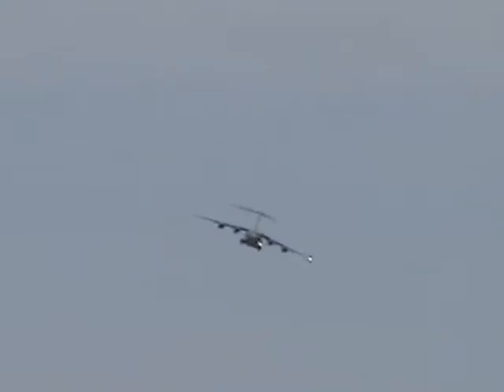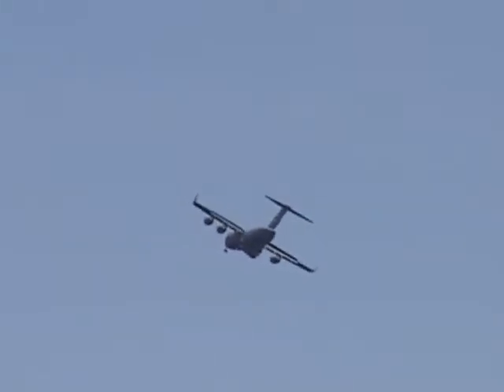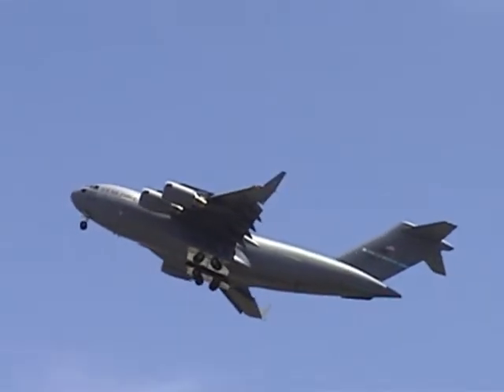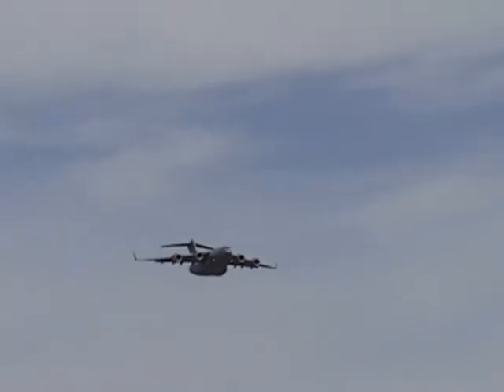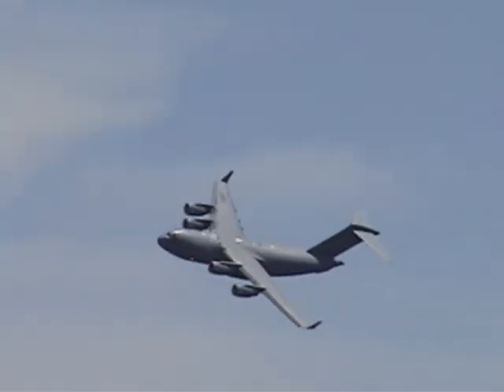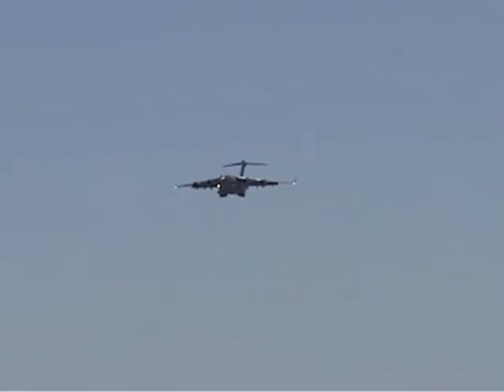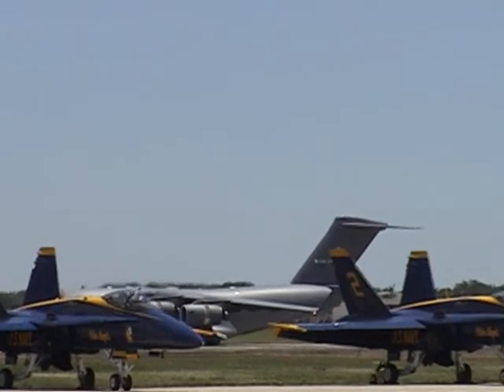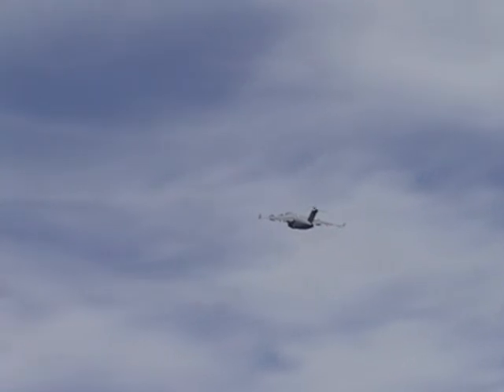2010 Joint Services Open House - C-17 Globemaster III Demonstration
2010 Joint Services Open House

Watch as a C-17 Globemaster III flies in from Dover AFB, DE to do a demonstration over Andrews AFB.